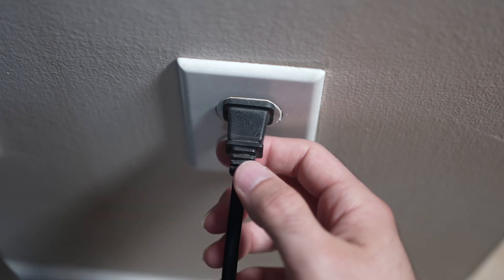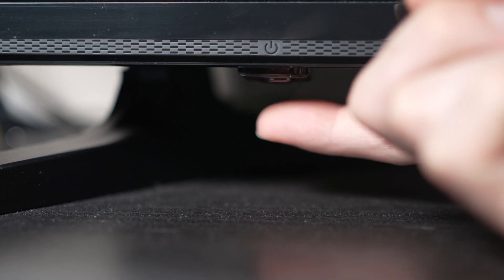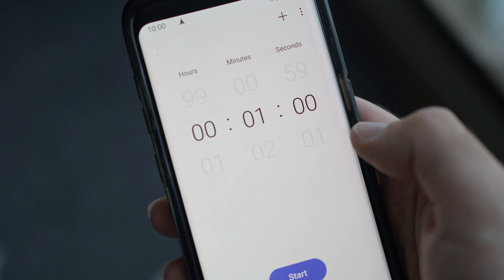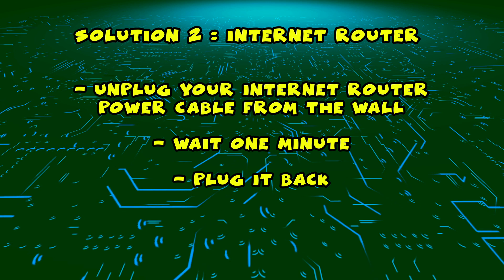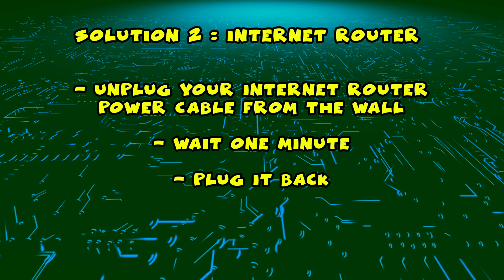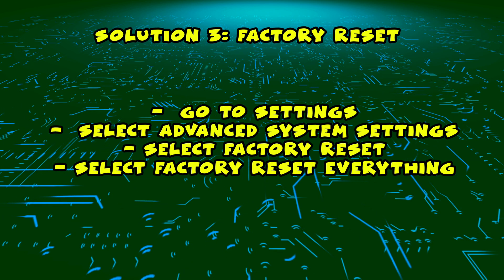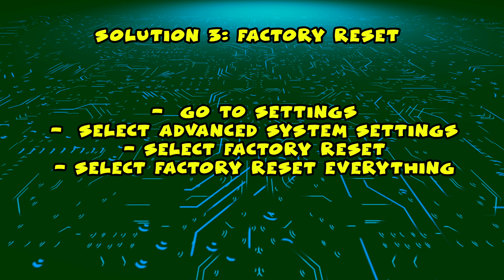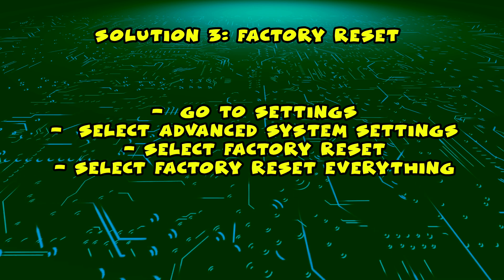How to fix Internet Wi-Fi Connection Problems on Onn Smart TV - 3 Solutions!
A quick tutorial on 3 different ways to fix your Onn Roku Smart TV has a Wi-Fi connection issues. If your smart television does not connect to your home internet network or if every time you turn it off you have to re-enter manually the network settings, then this video is for you.